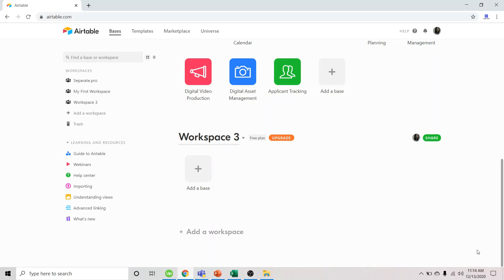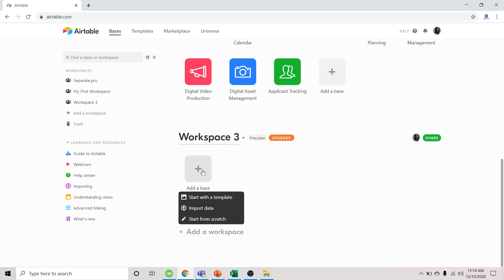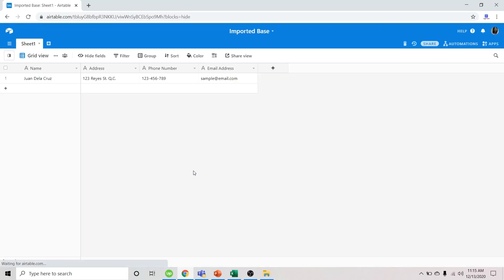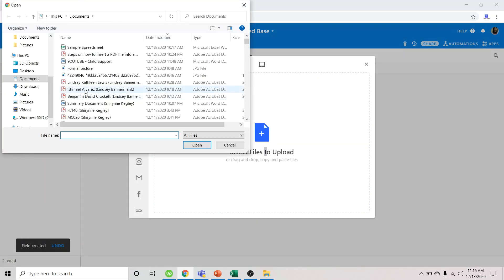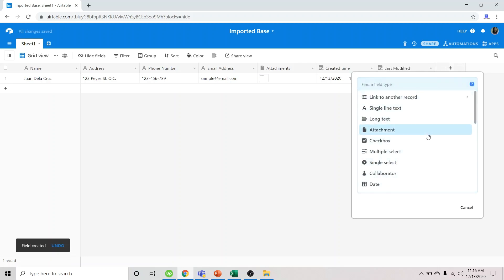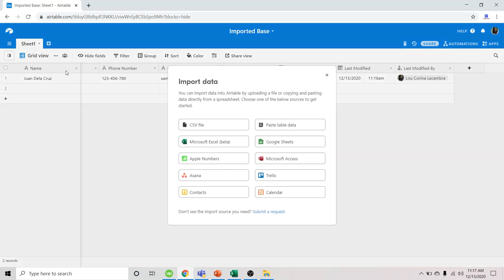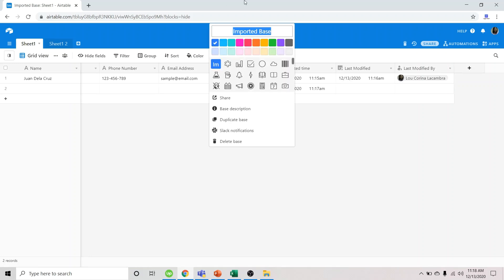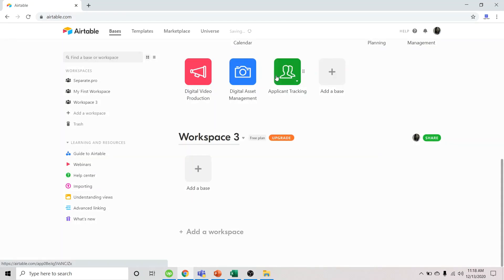How to Import Excel file into Airtable?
This video shows the steps on importing Excel workbook or spreadsheets into Airtable using the Excel Importer feature that was released in November 2020. Import data from excel to Airtable. Import a sheet into Airtable.